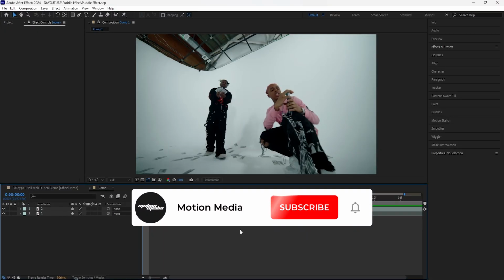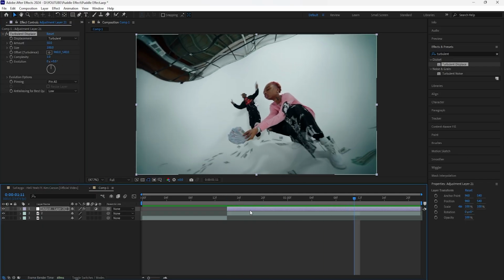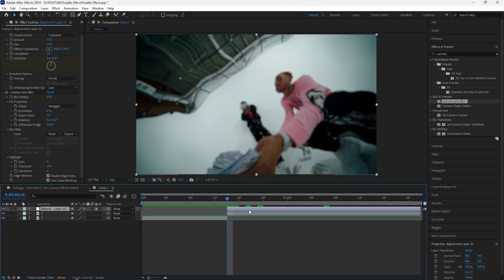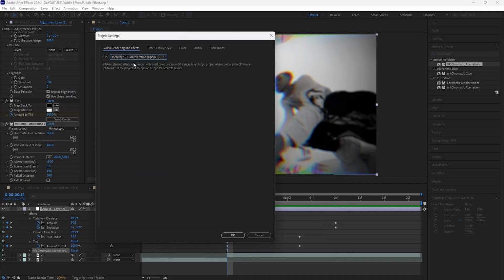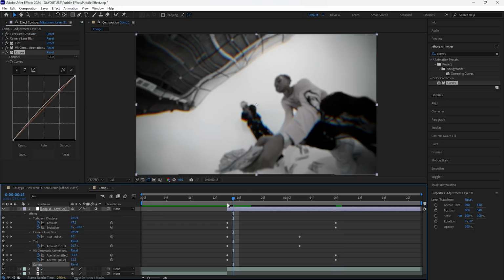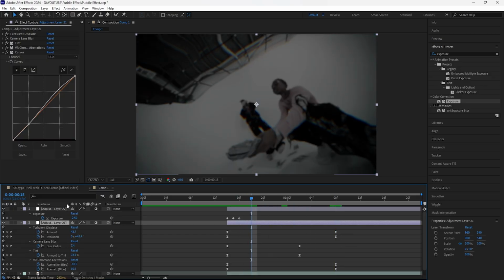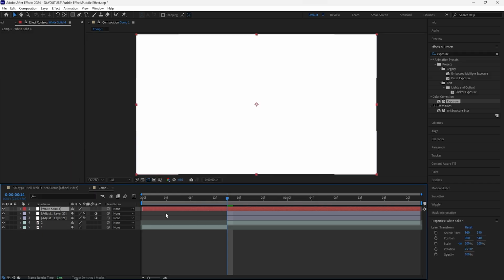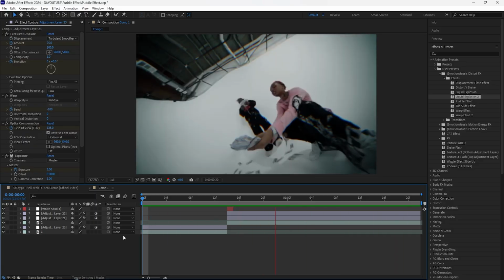How to create VIRAL Wiggle Puddle Effect in After Effects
In this video, I'll be going over how to create the viral wiggle puddle effect.